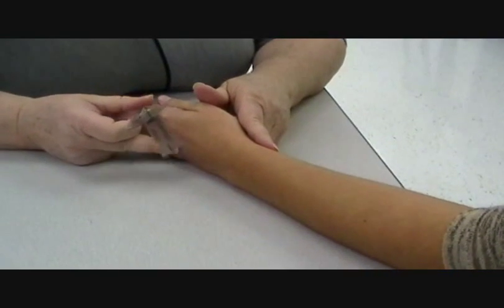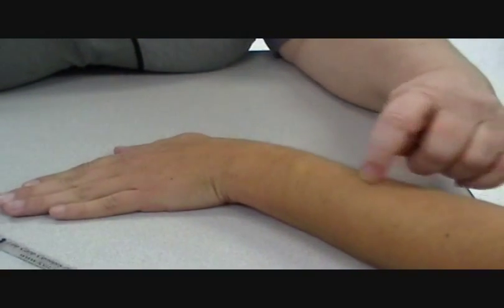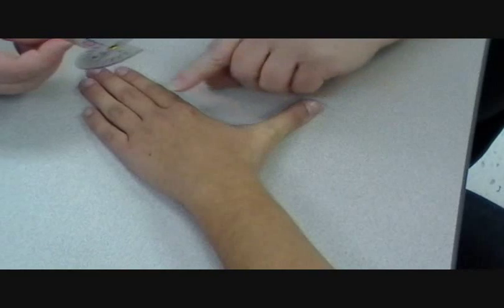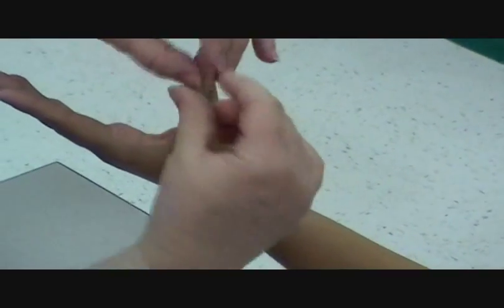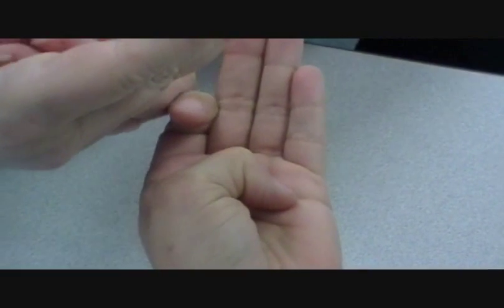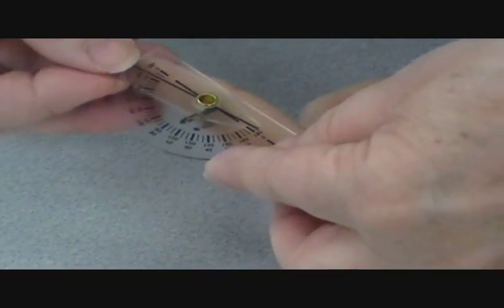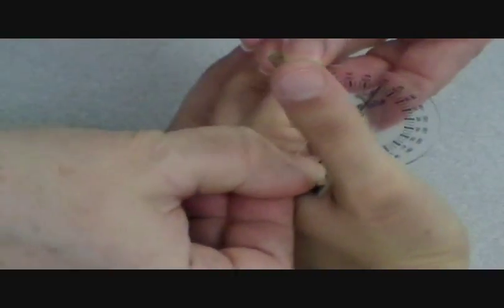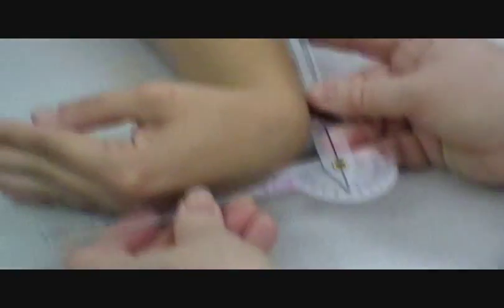St. Philip's AROM: goniometry wrist & thumb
Wrist & Digits

Demonstration for COTA students at St. Philip's College in San Antonio on how to measure active range of motion of the wrist and thumb. Emphasis on goniometer placement and visualizing bones.